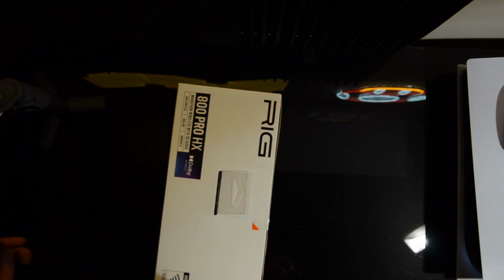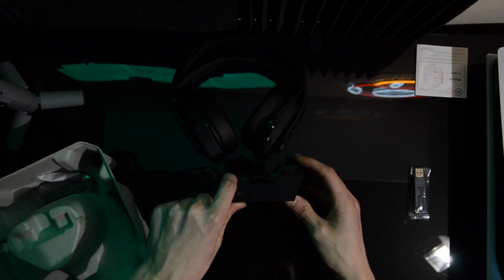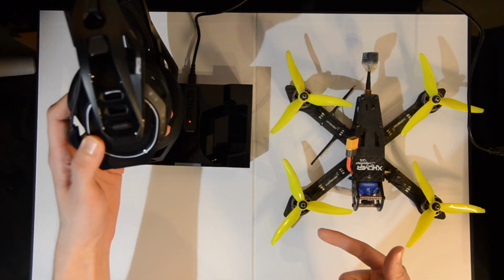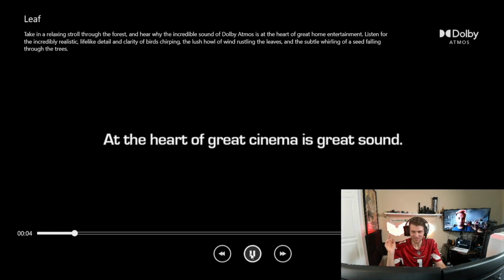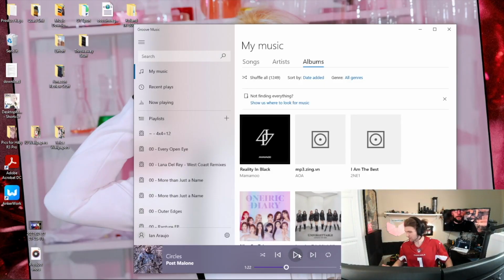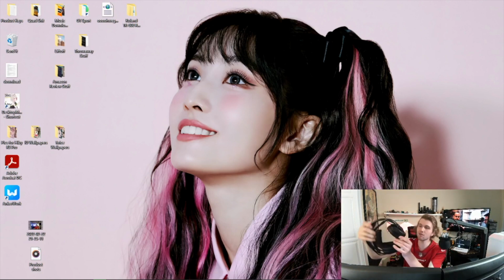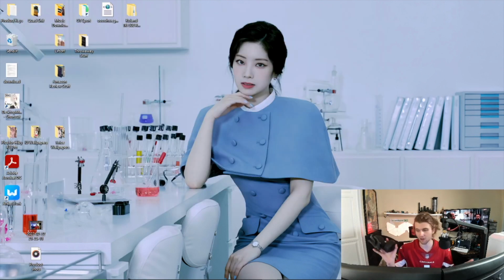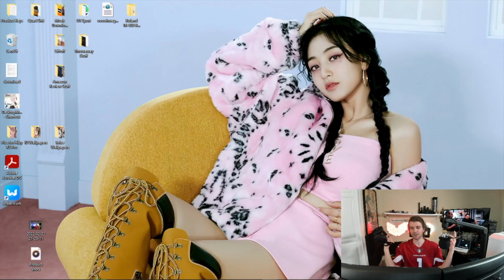RIG 800 PRO HX - UNBOX, REVIEW + MY REACTION TO DOLBY ATMOS 3D AUDIO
00:00 - Intro/Teaser
00:37 - Start of unboxing
2:00 - End of unboxing
02:07 - Montage/Product Reel ***
02:36 - Being weird and getting caught
03:00 - We go into the computer
03:34 - Start of my reaction to the headset
03:49 - I play "Leaf" in the Dolby Access app. (This is the part in the intro)
05:01 - I guess what the frequency response chart of this headset would look like.
05:46 - Product overview, showing ear cup adjustment
06:10 - Going over the buttons, close up of buttons.
06:40 - My final thoughts/summary
08:13 - Outro/outtake

This is my test and review of the Rig 800 Pro Hx's. I received this product for free in order to review and test it. I could also do a comparison video too? Let me know! Thanks!

I was thinking a little more about my statement: "paying for dolby access/atmos is the dumbest thing I've ever heard". It isn't really... We pay for all other kinds of software. Apparently you're only supposed to have to pay for it if you want it on other headphones as well. It's supposed to activate automatically when you connect these headphones, but mine just didn't for some reason? That definitely might be a bug or something?